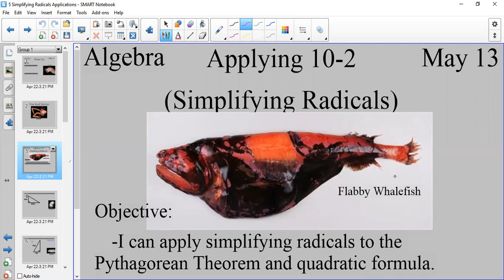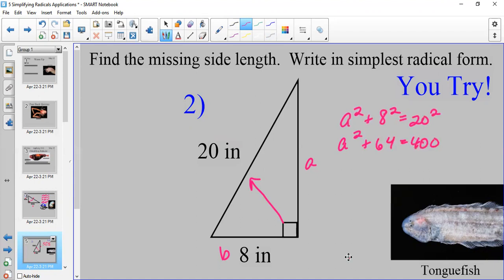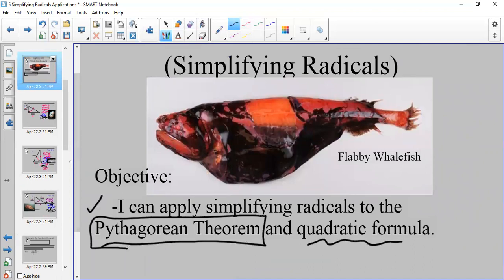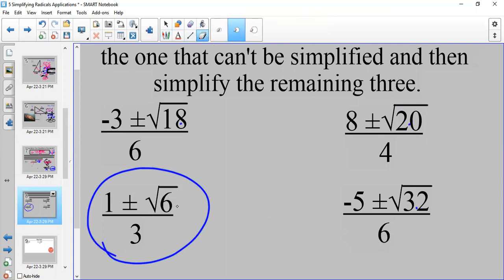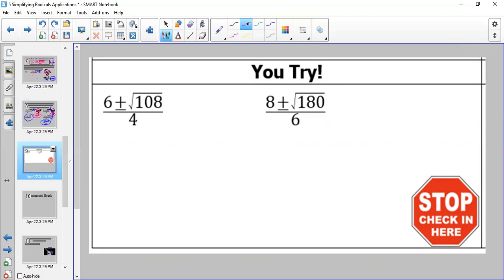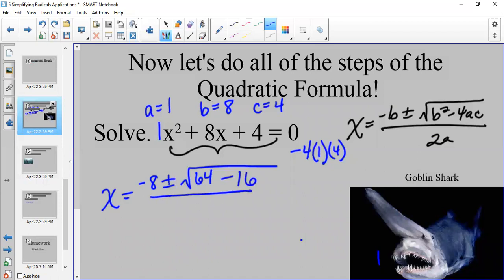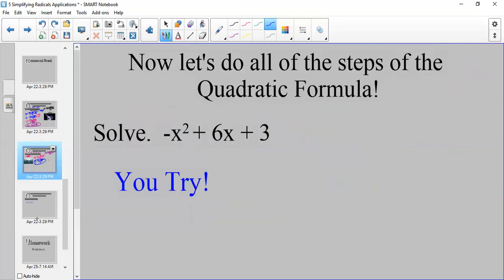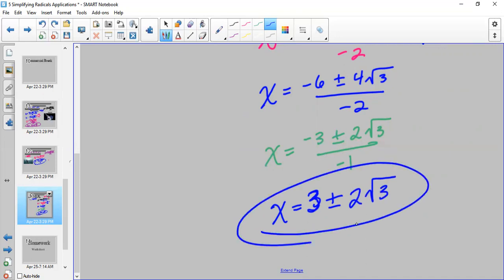Simplifying Radicals Applications